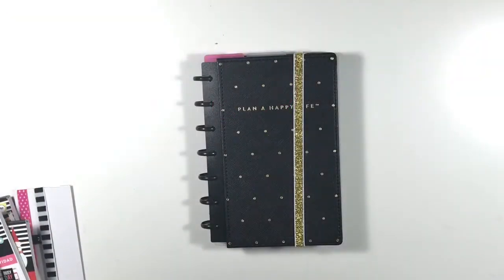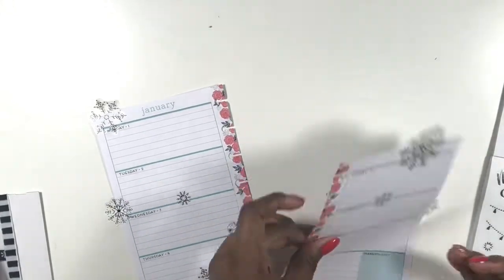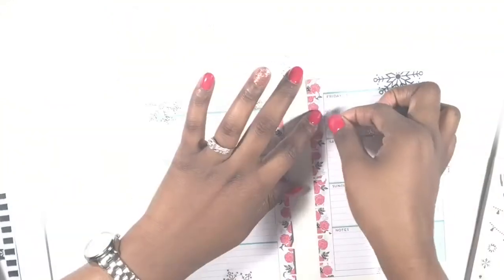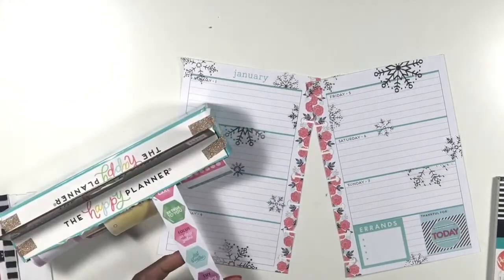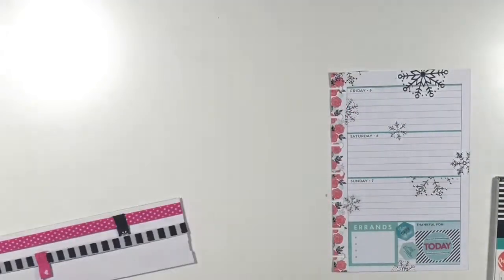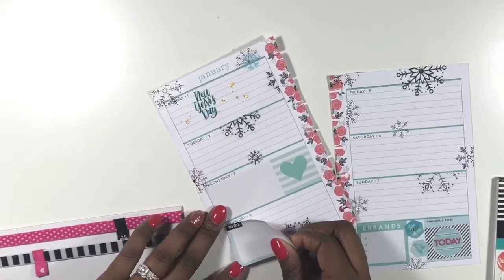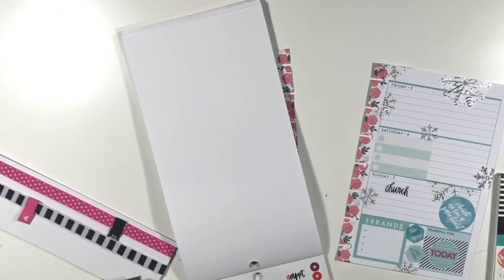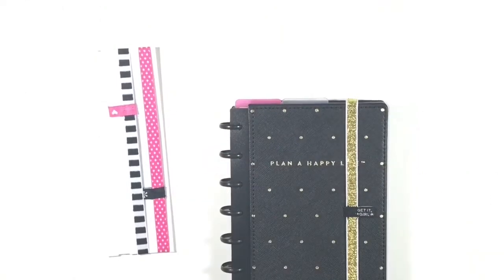Mini Happy Planner Catch All Plan With Me “Winter Blues”